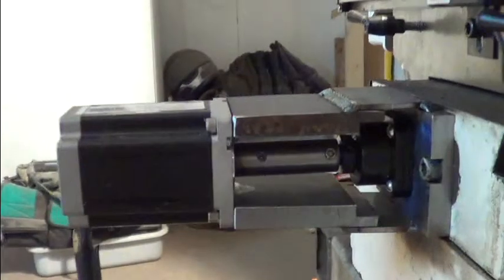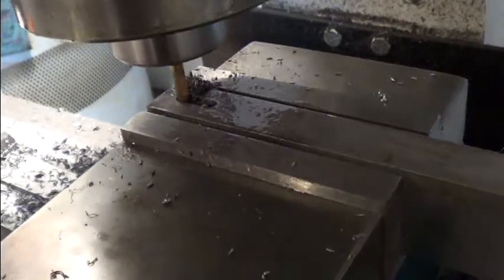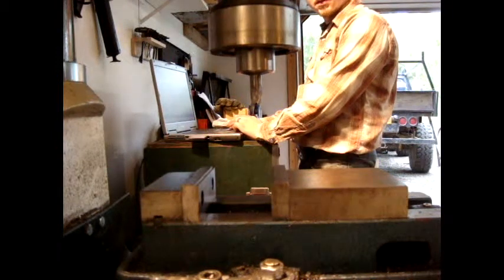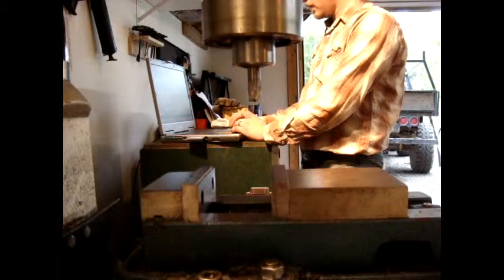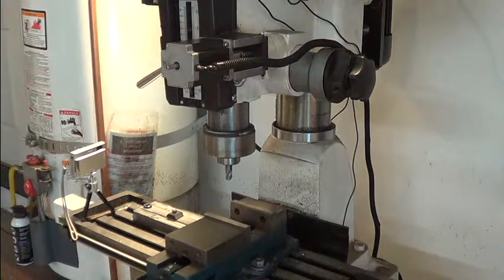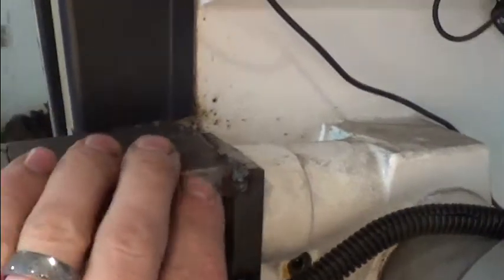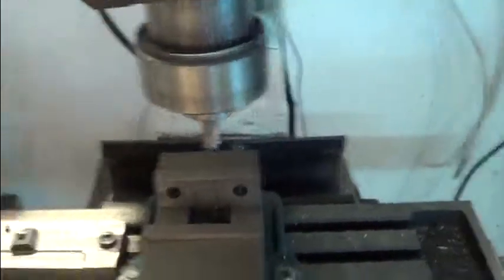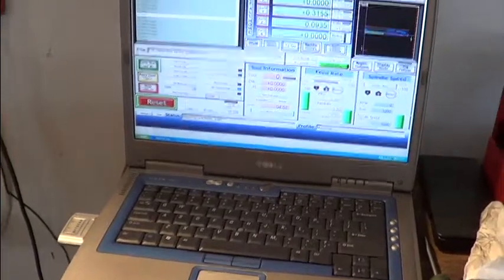Last frontier Knives - Episode 7 CNC mill finished!!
I added the stepper motors and cut some parts!